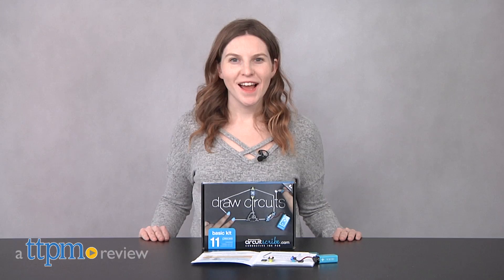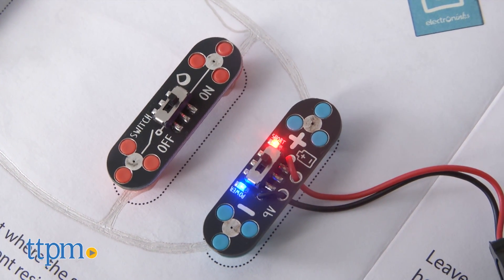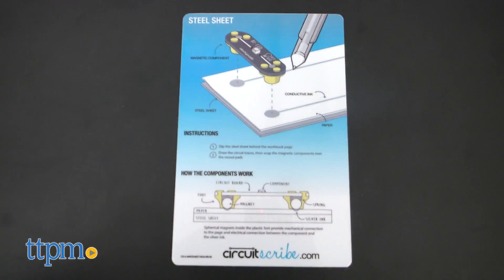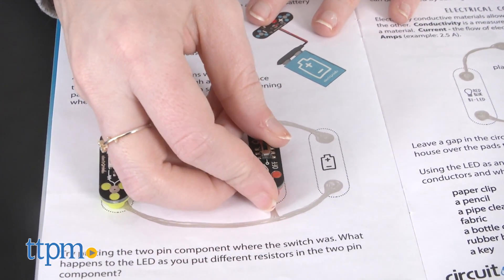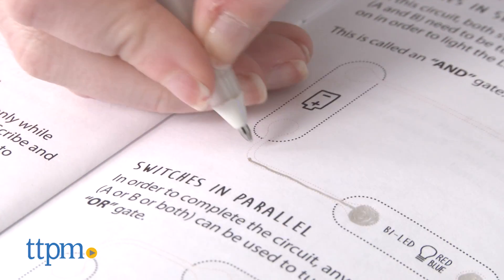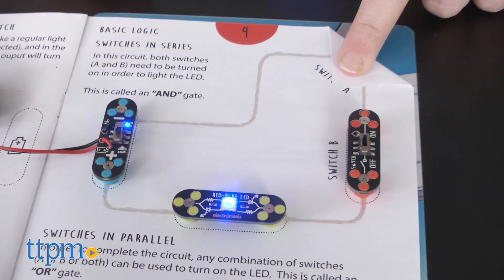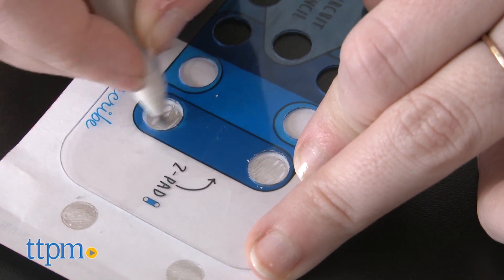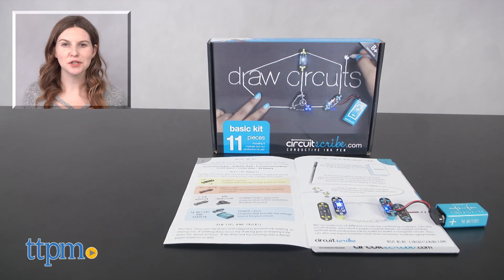Circuit Scribe Draw Circuits Basic Kit from Circuit Scribe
Circuit Scribe Draw Circuits Basic Kit: Learn how to create a basic circuitry using a few modules and a cool conductive ink pen�no wires required! See how this new STEM circuit toy works and whether its the right learning toy for your kids. Ages 8+ For full review and shopping info

Product Info: The Circuit Scribe Draw Circuits Basic Kit is a new Kickstarter-backed circuitry set for kids (and kids at heart) that want to learn more about how circuits work but without all the wires of a typical circuitry set. The kit comes with everything you need to get started, including a conductive ink pen, a workbook, six color-coded component modules, a magnetic sheet with a handy cheat sheet for functions, a 9V battery to power things up, a circuit stencil to create your own designs when you�re ready, and a sticker sheet.

How does it work? Instead of wires, this kit uses a unique non-toxic conductive silver ink pen (an idea that developed from conductive ink research in a PhD lab at the University of Illinois Urbana-Champaign) to create connections.

To get started, grab your work book. Here is where you�ll find step-by-step tutorial on how to make basic circuits as well as tips and tricks on what works and what happens when  you don�t form the connection properly, i.e. short circuit a connection. To understand these things, you�ll simply use your conductive ink pen and the indicated component modules needed to complete each activity. Use the ink to fill in the indicated lines, but don't worry if you go outside the lines. Then slide the magnetic sheet behind a page and place the component modules where they are indicated. Flip the switch and see what happens.